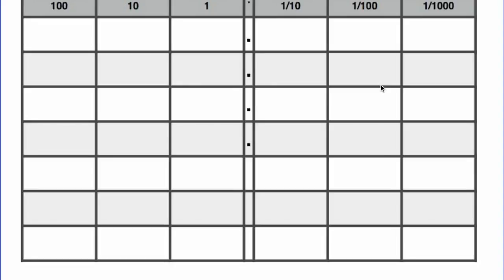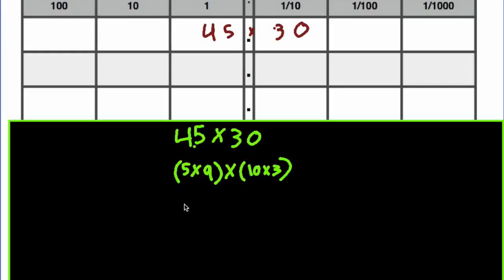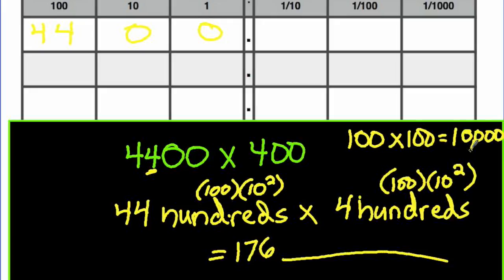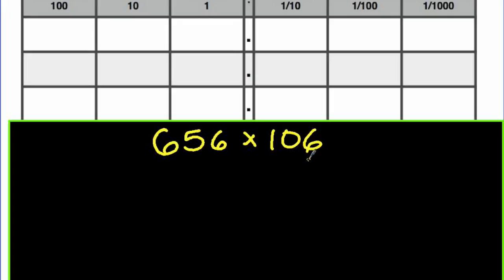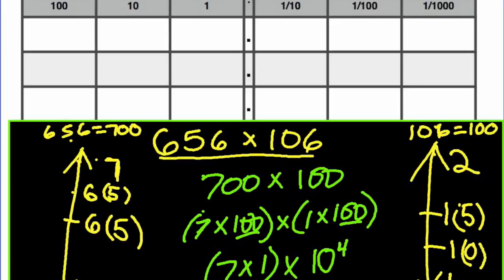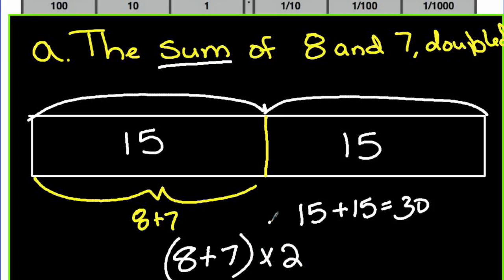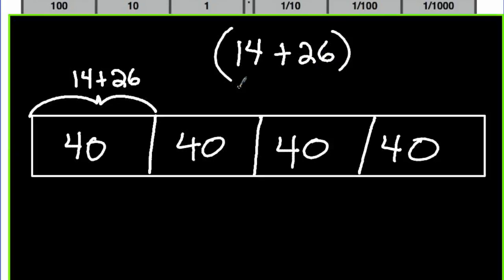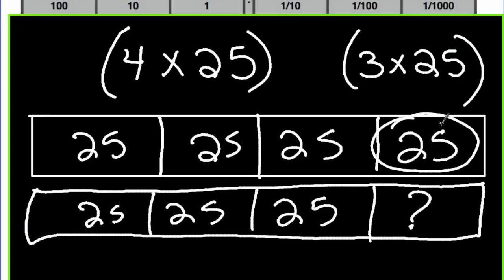Module 2 lesson 3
Engageny Module 2 lesson 3